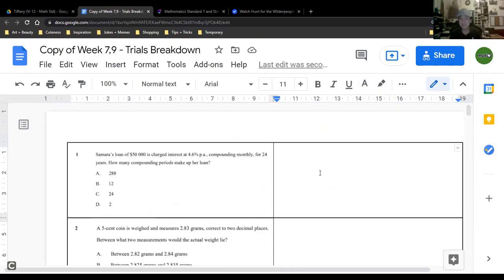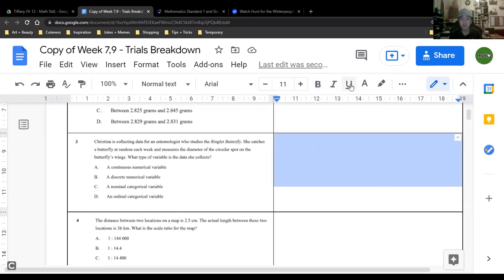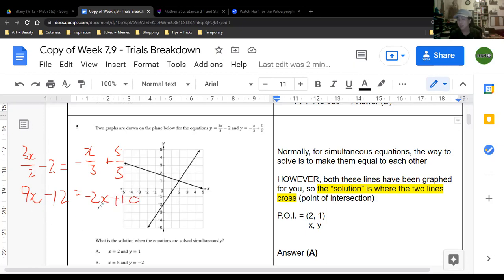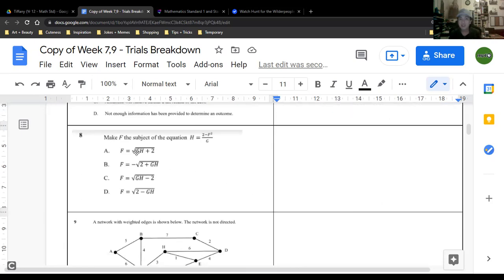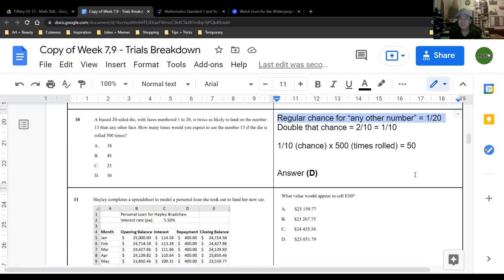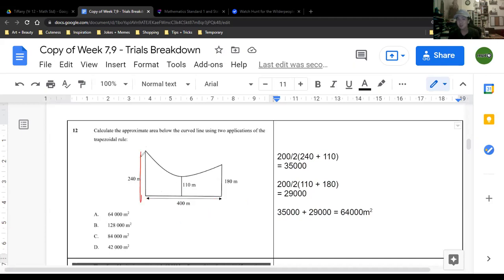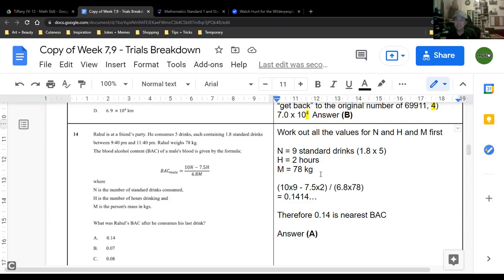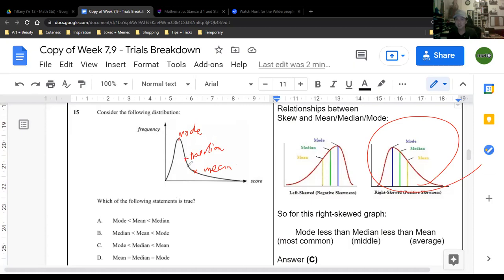Menai Math Std 2021 Trial - Part 1 (Tuesday Teaching)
My Poor Teaching returns with an excellently-written Standard Math paper; much better than my rambly explanation of it.

Thanks for stopping by! Any and all comments welcome (I'd love feedback to learn and improve)!